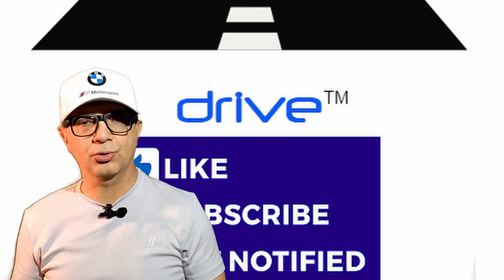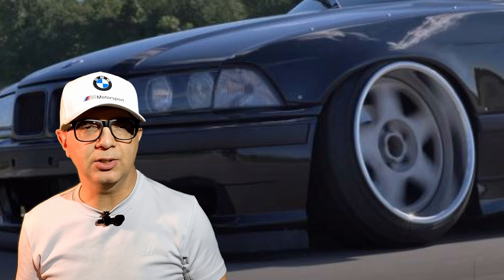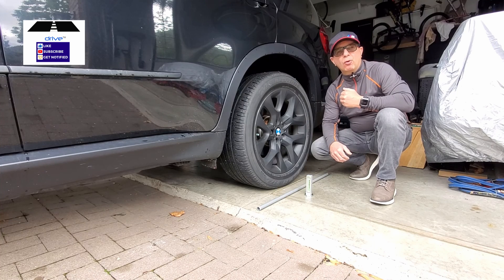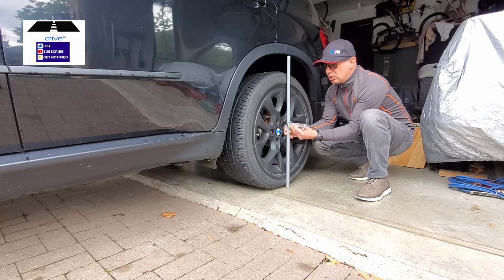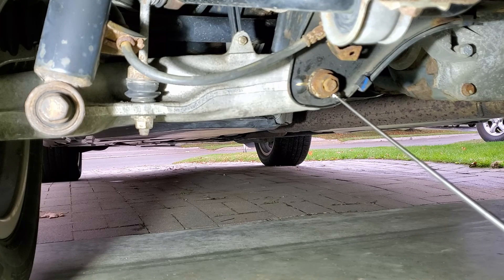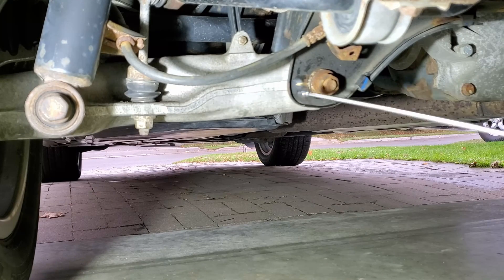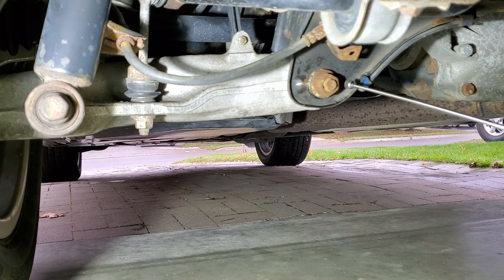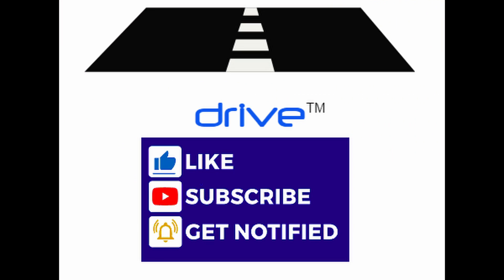BMW X5 E70 Rear Camber | Neutral, Positive & Negative Camber Tutorial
Presenter, Chris Capredoni, provides a detailed and comprehensive tutorial on rear wheel camber, (neutral, positive and negative) the pros and cons of each, and how to check and adjust the rear wheel camber on a BMW X5 E70.  The entire process is explained as well as the camber adjustment tool necessary and how to calibrate it.